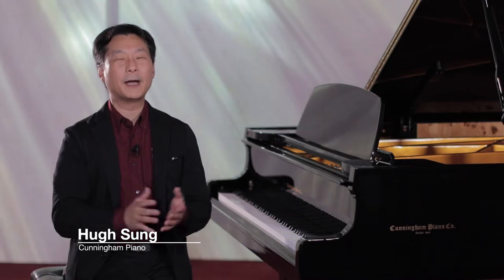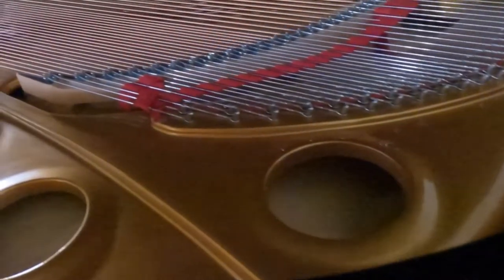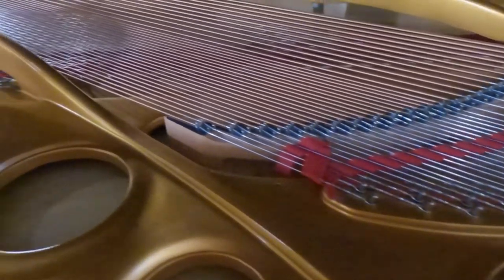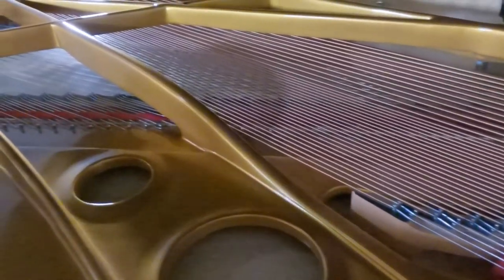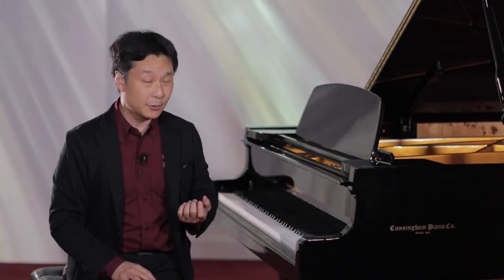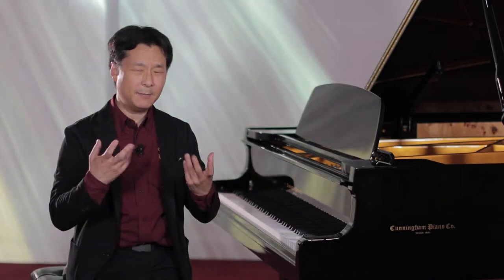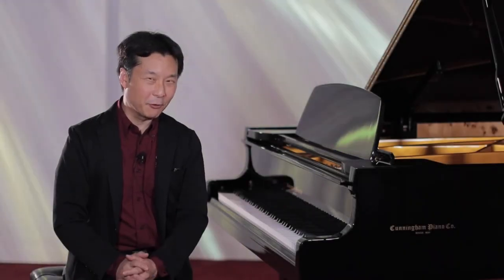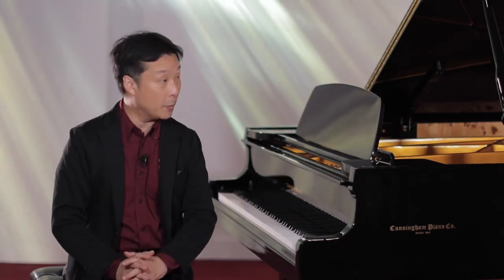Unveiling the Majestic Cunningham 7'2" Semi-Concert Grand Piano: A Fusion of Power & Elegance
Dive into the world of exquisite craftsmanship and unparalleled musical expression with the Cunningham 7'2" Semi-Concert Grand Piano. In this exclusive video, we take you on a journey through the refined elegance and powerful performance of one of the most versatile pianos in our collection. Perfect for recording studios, teaching studios, recital halls, and elegant homes, this semi-concert grand piano offers the profound depth and dynamic range of a concert grand in a form that enhances any space.

Crafted with precision and passion, the Cunningham 7'2" Semi-Concert Grand features custom-designed German Abel hammers, American hardwood maple, and white Canadian spruce soundboard, ensuring a rich tapestry of sound that captures every nuance of your musical expression. Whether you're performing Rachmaninoff or exploring the subtle intricacies of Chopin, this piano delivers an unmatched auditory experience.

🎹 Learn more about the Cunningham 7'2" Semi-Concert Grand Piano and how it can elevate your musical journey

Let the Cunningham 7'2" Semi-Concert Grand Piano inspire your next masterpiece.

Piece performed: Polichinelle by Rachmaninoff, Op. 3, No. 4